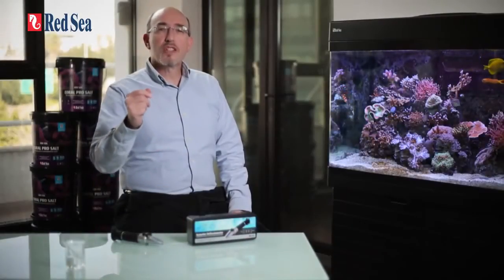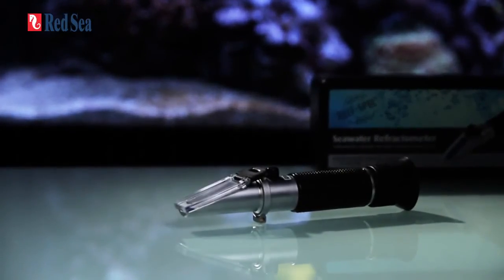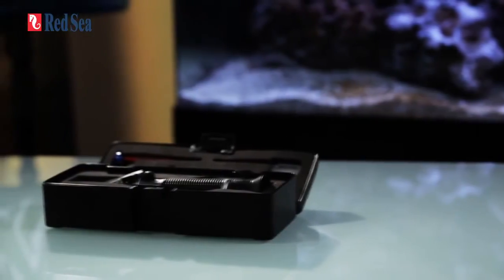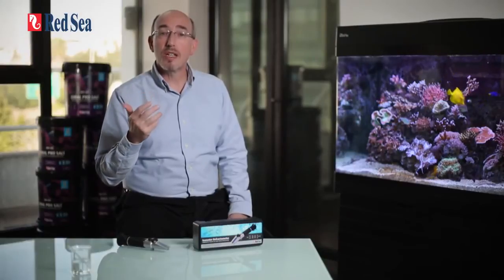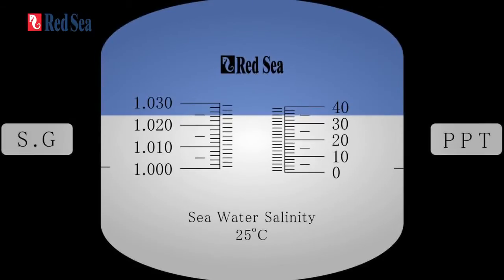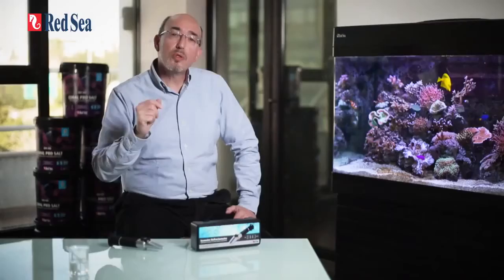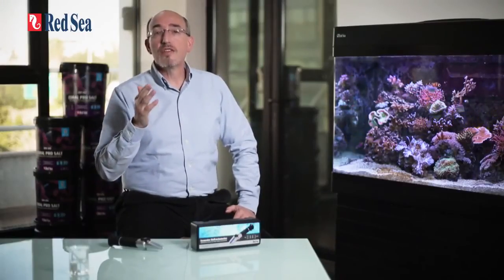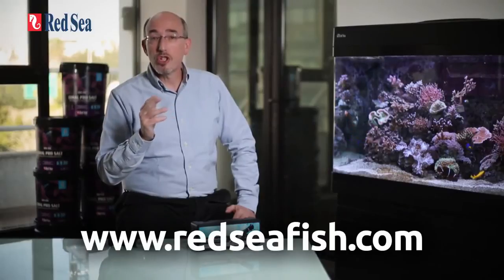Red Sea's Seawater Refractometer - Rifrattometro per acqua marina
Rifrattometro per la misurazione della salinità dell'acqua di mare naturale

Il mantenimento di una corretta e stabile salinità è una parte fondamentale del mantenimento di un reef.
I rifrattometri sono strumenti ottimali per misurare l'indice di rifrazione di una soluzione, che varierà a seconda della sua composizione ionica, concentrazione e temperatura.
Per un accurato risultato, il rifrattometro deve essere calibrato per una soluzione specifica da testare nella corretta temperatura.
Il rifrattometro Red Sea per acqua marina è stato calibrato per la composizione ionica dell'acqua marina, secondo gli avanzati standard dei laboratori internazionali per misure di salinità. Misurando la salinità dell'acqua marina con il rifrattometro calibrato per la soluzione salina (NaCl) risulterà una deviazione fino a 1.5 ppt. Il rifrattometro Red Sea per acqua marina include un dispositivo di compensazione automatica di temperatura per evitare errori di compensazione. E' stato calibrato a 25°C, la temperatura adatta per gli acquari marini. Sia la temperatura dell'ambiente che la temperatura del campione dell'acqua influenzeranno l'indice di rifrazione e quindi è consigliabile utilizzare il rifrattometro dove la temperatura ambiente e dell'acqua da testare siano fra i 15 e 35°C.

La qualità delle ottiche fornisce un nitido contrasto Blu/Bianco rendendo la lettura della salinità comoda e precisa.
La scala è studiata appositamente per gli acquari marini, rendendo più facile la lettura rispetto ai rifrattometri tradizionali.

Caratteristiche:
- legge direttamente la salinità assoluta dell'acqua marina a 25°C
- nessuna necessità di fattori di compensazione per acqua marina o temperatura
- facilità di lettura
- display ad alta risoluzione
- completo di Compensatore Automatico di Temperatura (ATC)